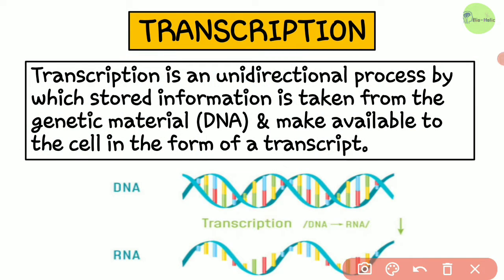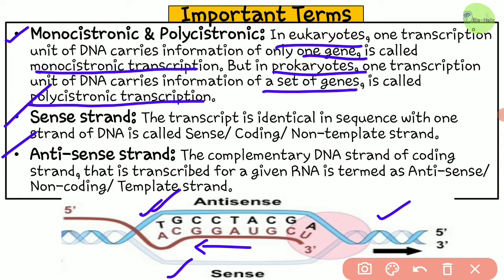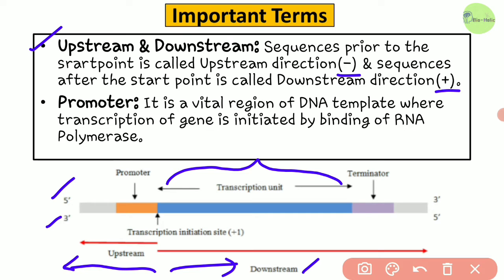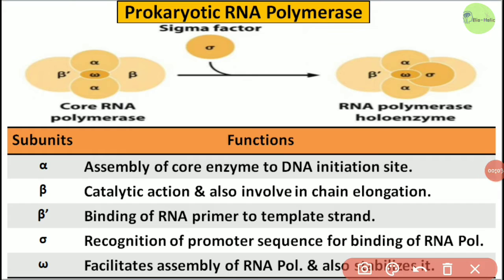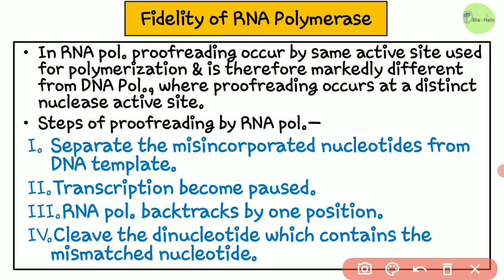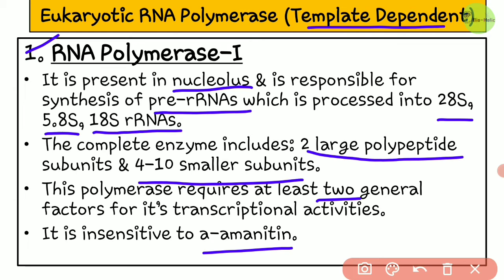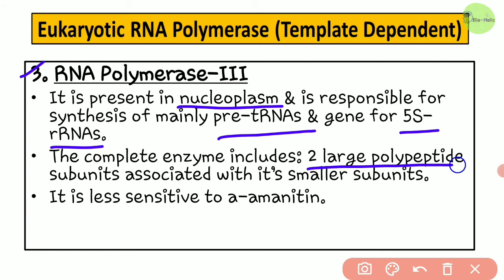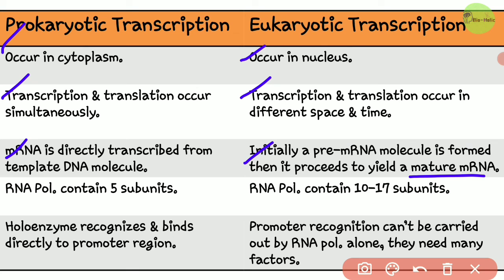TRANSCRIPTION || PART-1 || by Sulagna Ghatak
In this lesson Transcription is defined properly & also Types of RNA_Polymerases & their Functions are described in details.